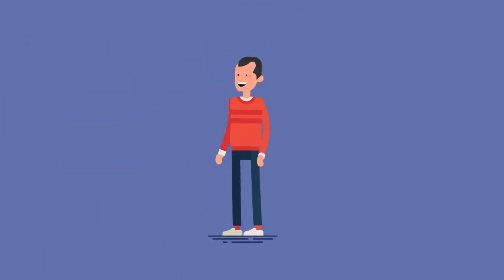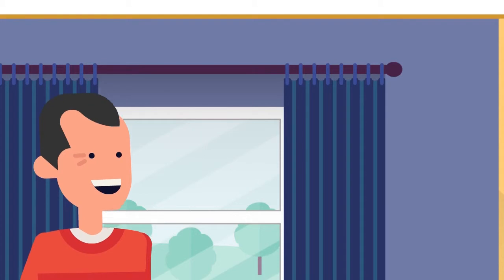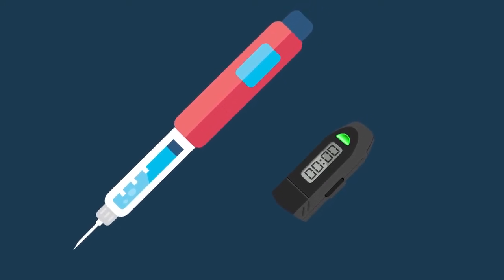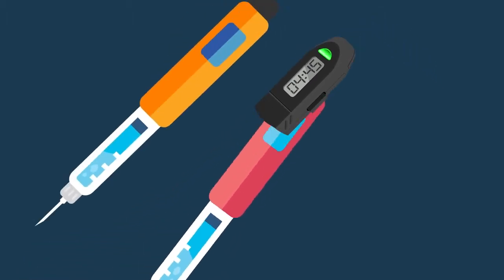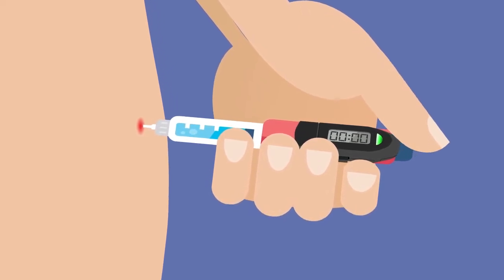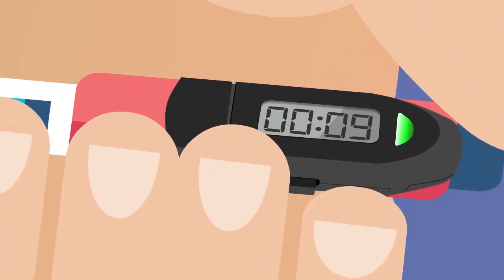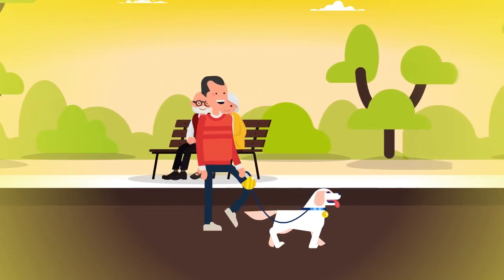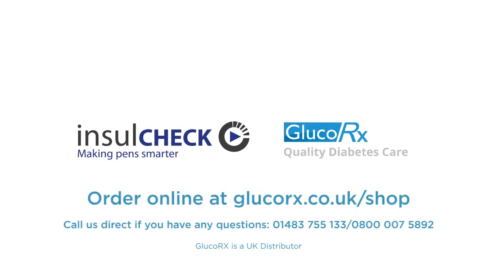InsulCheck Promotional Video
Insul Check Sales Video - GlucoRx